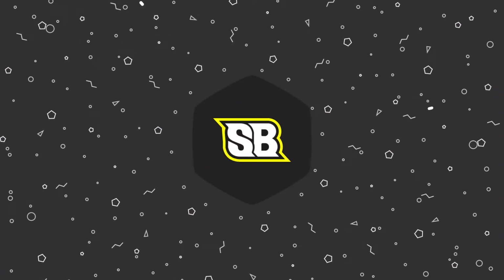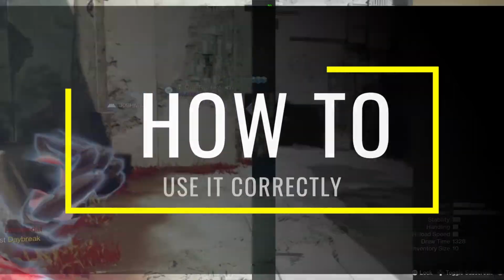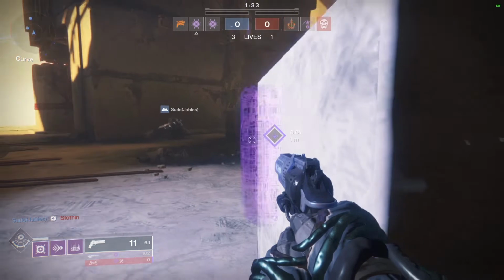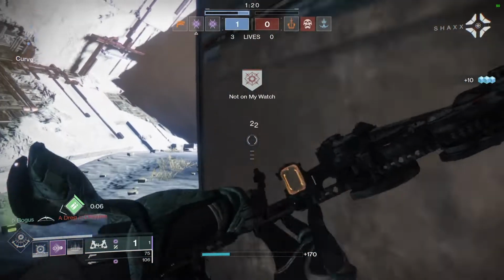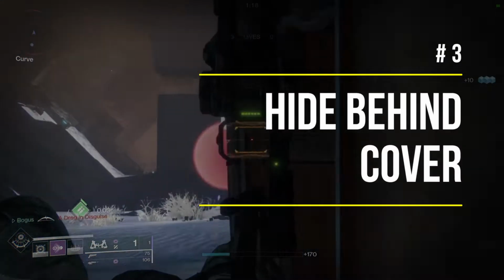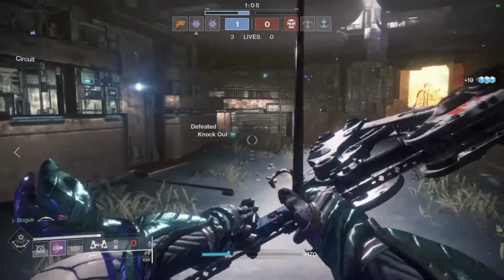Destiny 2 - HOW to use Leviathan's Breath CORRECTLY in PVP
This new exotic bow is one of a kind. A lot slower than what we are used to but much more powerful. Here's a guide on how to use it CORRECTLY in PVP. Enjoy!